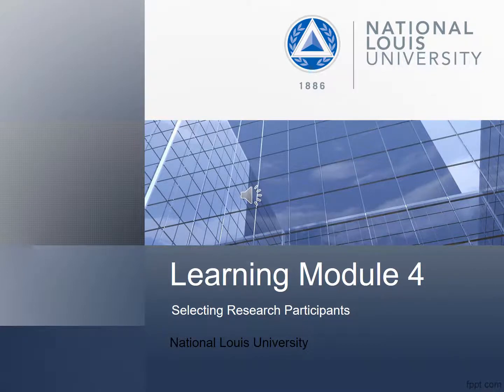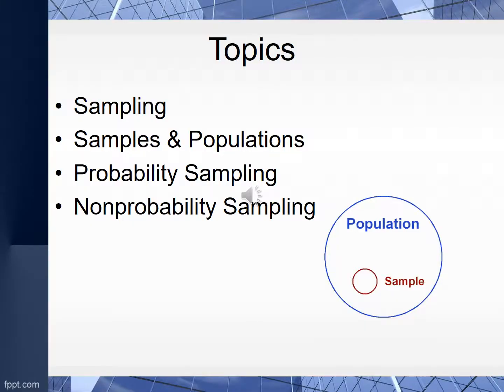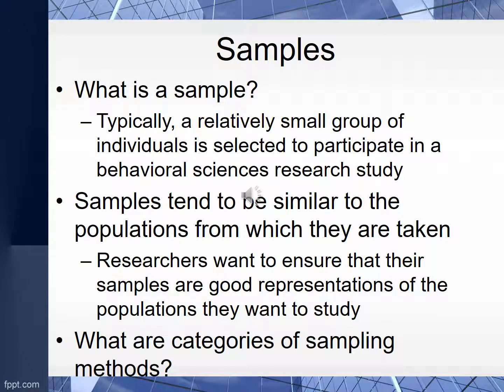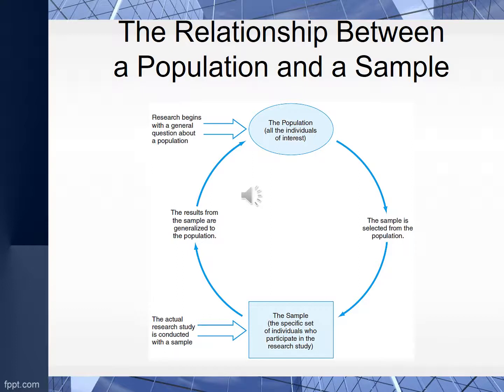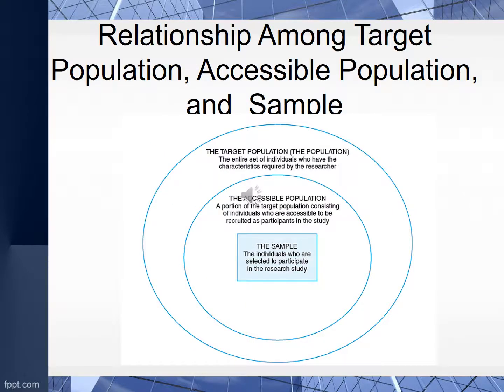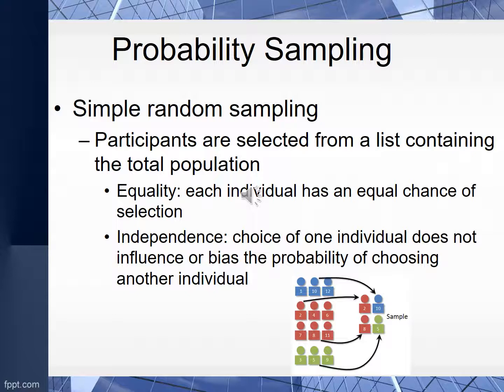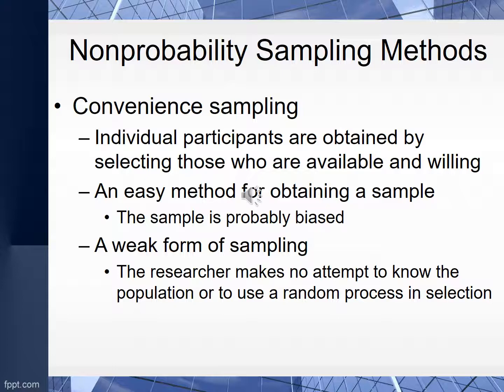LAP 516 Learning Module 4